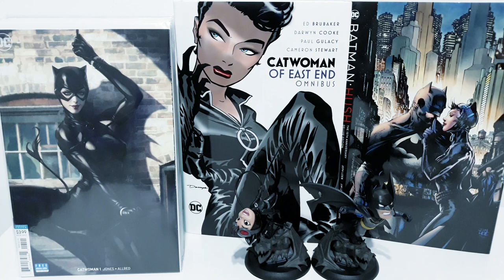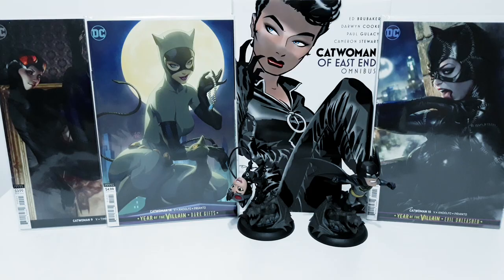Catwoman by Joelle Jones Comic Books Review | DC Comics Year of the Villain Tom King Batman Failure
Here is my review of Catwoman, by Joelle Jones. With an amazing start, what could have been one of the best runs for the character was ultimately botched by DC Comics, with their Year of the Villain and Tom King's Batman failure.

As always, thank you for checking out my video!

If you want to see more of my collection, you can find me at: